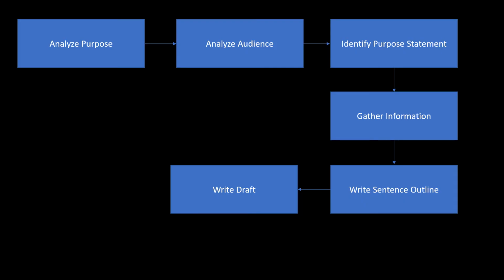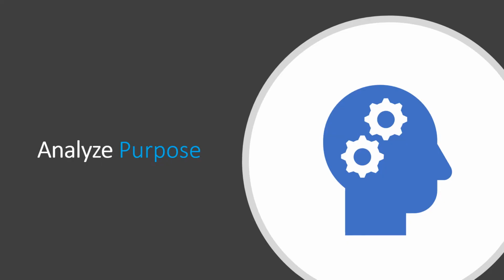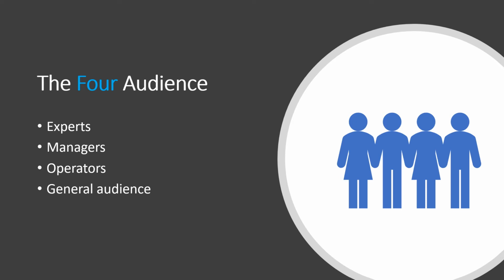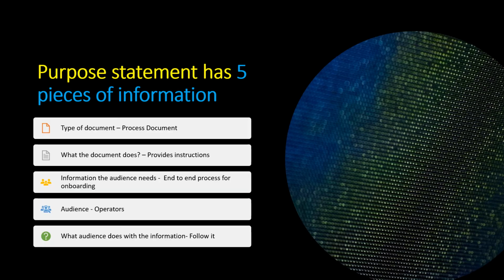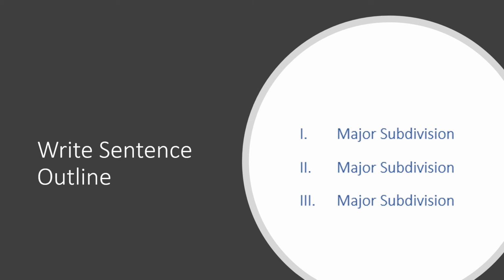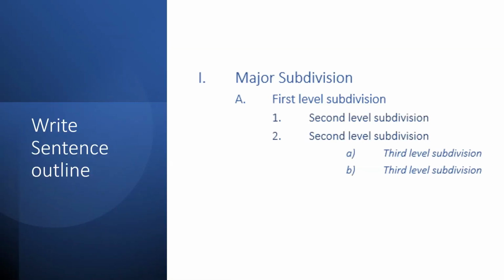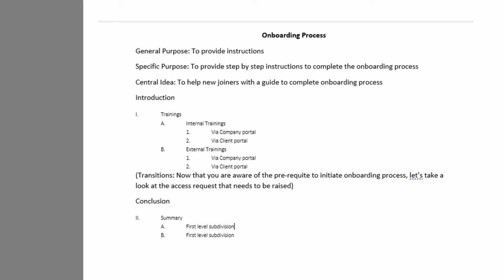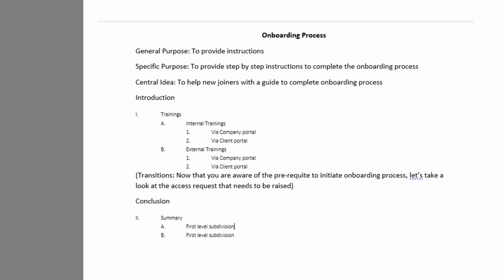How to write a document in a professional way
In this session we are going to cover how to write a document in a professional way.

Courses from the author:

1. Title: Breaking into Scrum Mastery from Non-IT: Your Roadmap (Free Course)
2. Jira: From Basics to Advanced for Agile Project Management
3. Jira Agile Mastery: Real-Life Examples for Scrum Masters
4. Atlassian Confluence for Beginners
5. Mastering Software Project Management for New Manager's
6. Ultimate ALM Course for Project Managers and Scrum Masters
7. Scrum Master PSM 1 – Mock Tests
8. Scrum Master PSM 2 – Mock Tests
9. Product Owner PSPO 1 – Mock Tests
10. Product Owner PSPO 2 – Mock Tests
11. PAL-EBM - Mock Tests